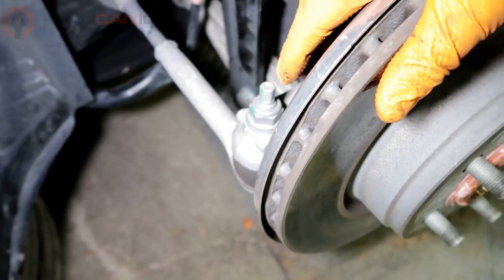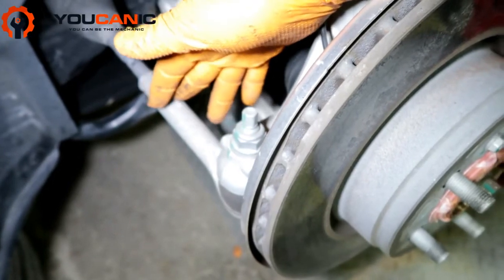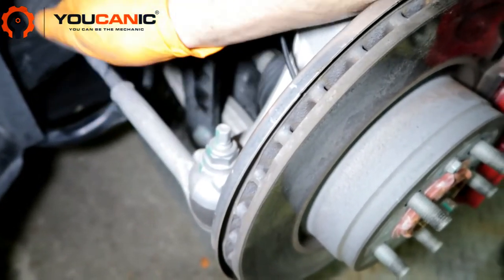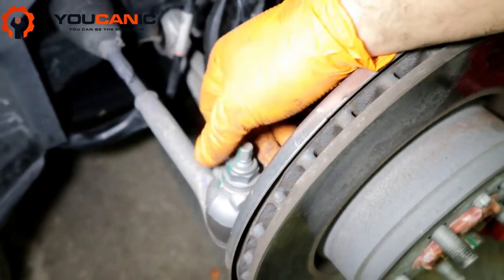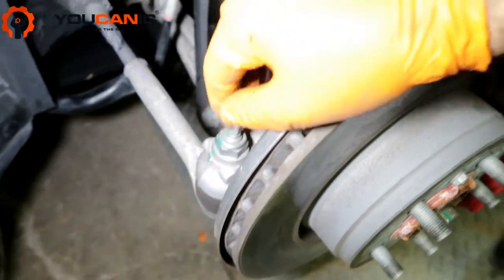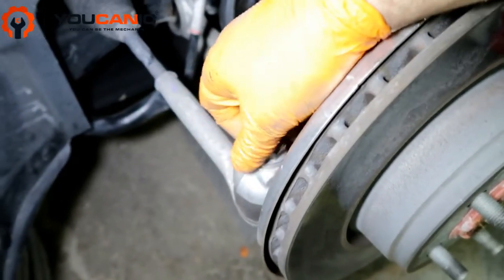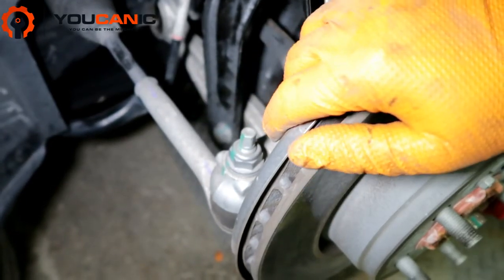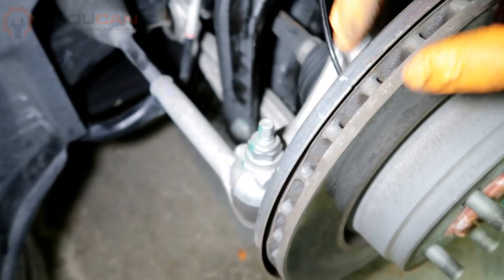Tesla Outer Tie Rod Replacement - How to do it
This explains the importance of maintaining and replacing tie rods for safe and efficient driving and demonstrates the step-by-step process of removing the old tie rod and installing the new one. The tutorial covers important factors such as preparing the vehicle for replacement, removing the old tie rod, installing the new one, and properly tightening the bolts and nuts. Additionally, the video provides helpful tips on properly aligning the wheels and testing the steering after the tie rod replacement. Overall, this video is informative, easy to follow, and a valuable resource for Tesla owners looking to replace the outer tie rod in their vehicles.

YOUCANIC - You Can be the Mechanic 👉 Buy *Powerful Diagnostic Scanner*:
A Full System Diagnostic Scanner that works on all vehicles. Can read and clear codes from any system, module, control unit including engine, transmission, airbag, ABS, traction control, climate control, blind spot monitoring, air suspension,  door modules, immobilizer to name  a few. Bidirectional support.